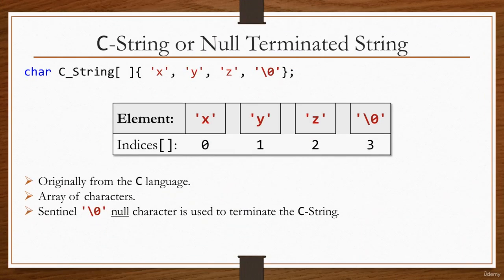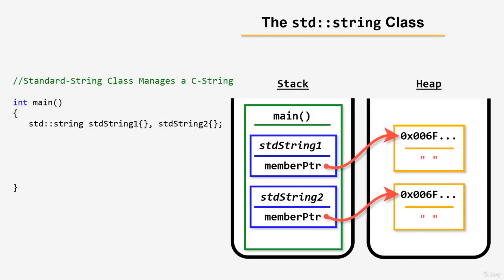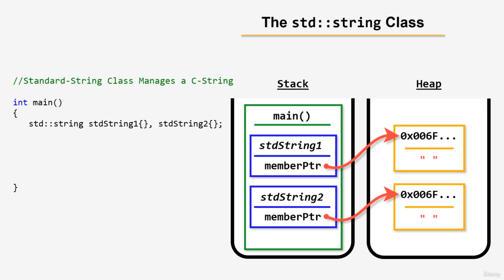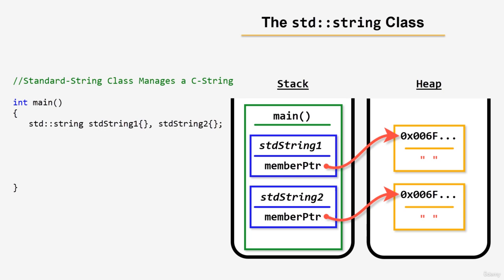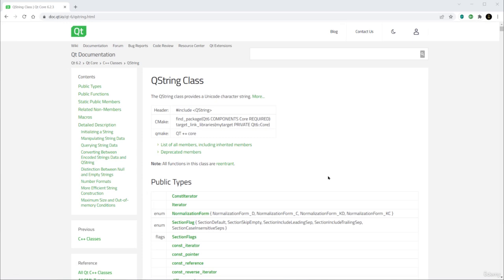1 Characters and Strings Lesson Introduction